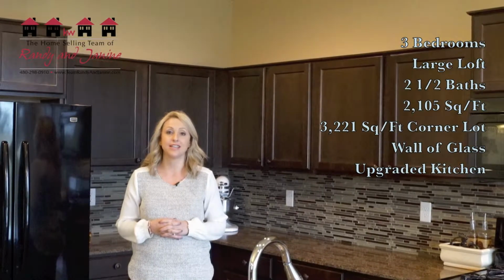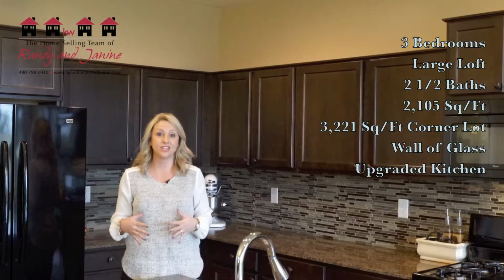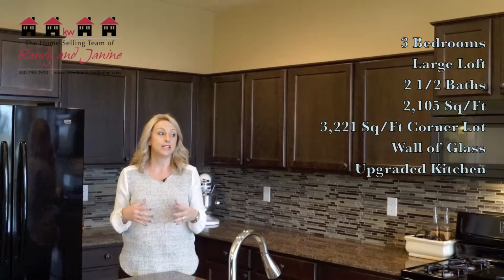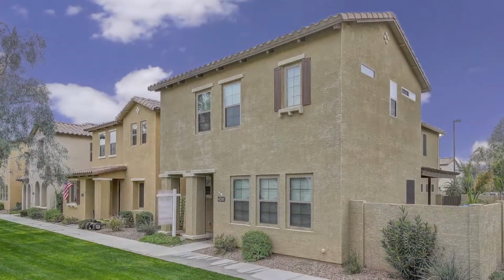Power Ranch - 3459 South Bandit Rd Gilbert AZ - Janine Igliane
For more information on this home or any other home in Power Ranch, please visit our or give us a call at .